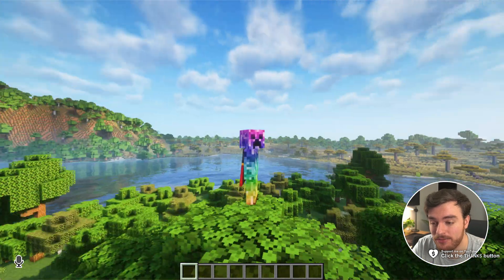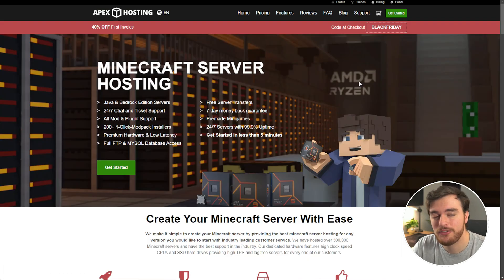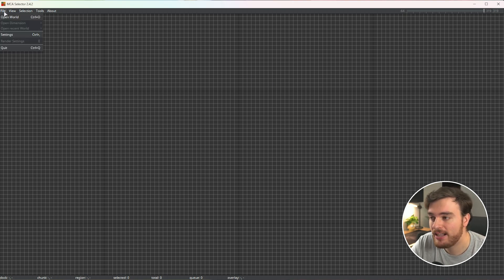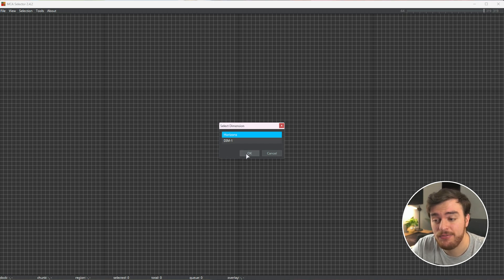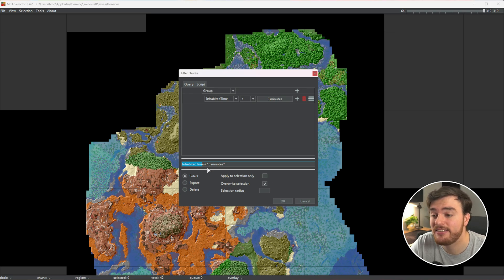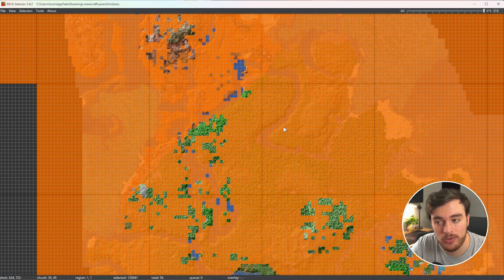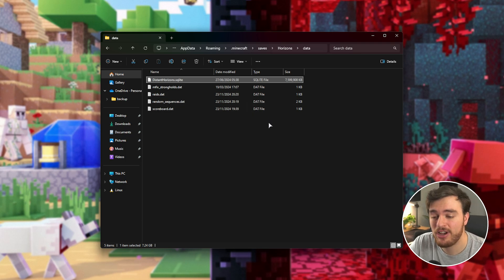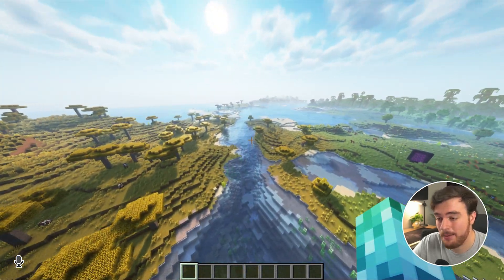EASY DRIVE SPACE | Remove Old Chunks | Minecraft World Guide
Minecraft Worlds taking up many GB? You can save a HUGE percentage of space by removing unused and old chunks you generated and didn't touch. Host your own Minecraft server with Apex Hosting easily! *Limited time only

Timestamps:
0:00 - Intro/Explanation
1:11 - Installing MCA Selector
2:05 - Backup & Load world
3:03 - Selecting chunks & areas
4:00 - Automatically delete unused & unwanted chunks (EASY)
5:40 - Size difference (HUGE space saved!)
6:40 - Differences ingame?